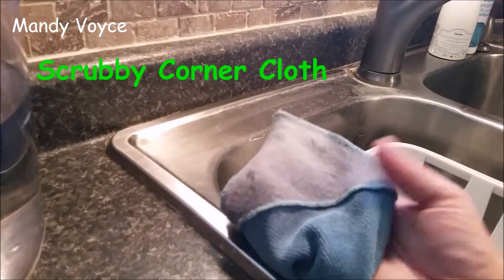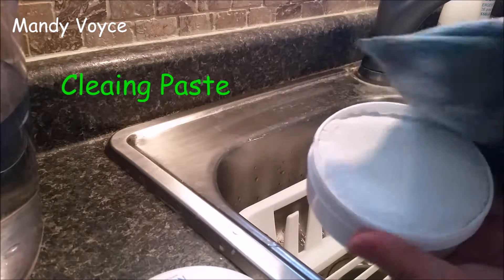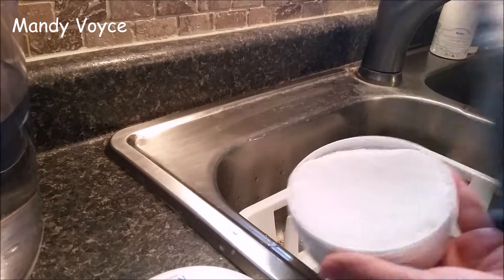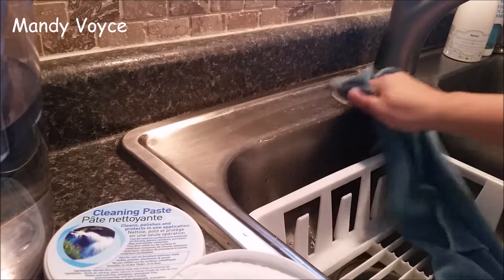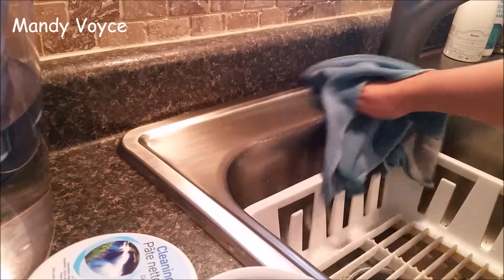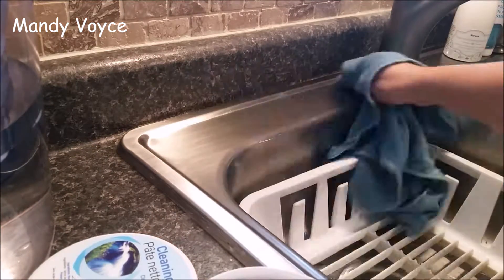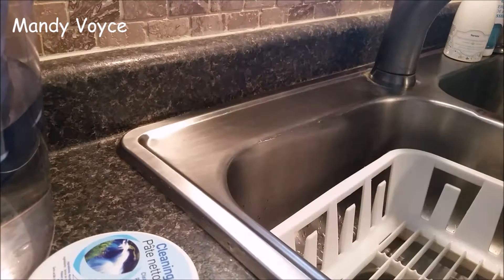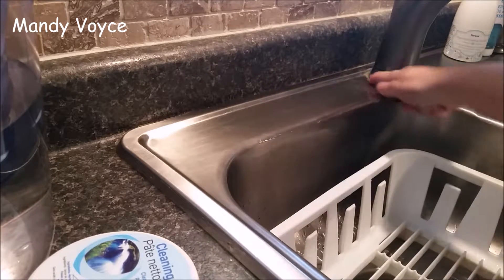Kitchen sink vs Norwex Cleaning Paste.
Lets see how Norwex cleaning paste and the scrubby corner cloth tackles hard water marks on a stainless steel sink!

You can also use the spirisponge but I love the scrubby corner cloth for most tasks around my kitchen!